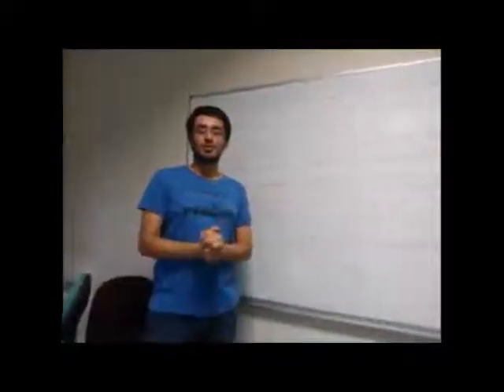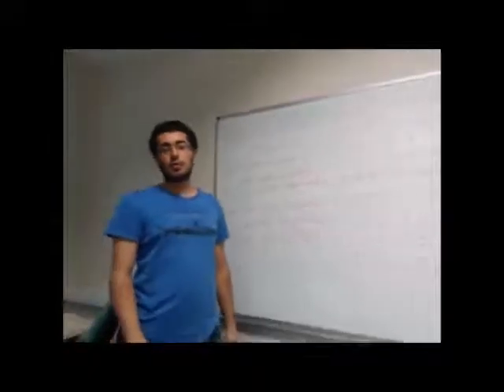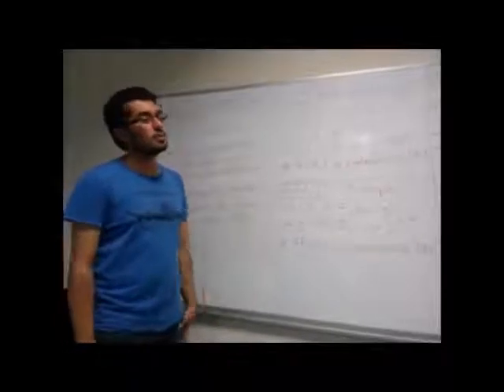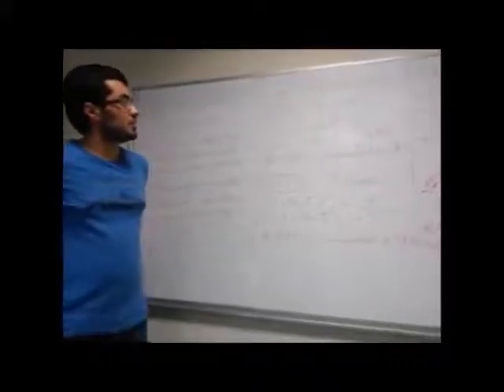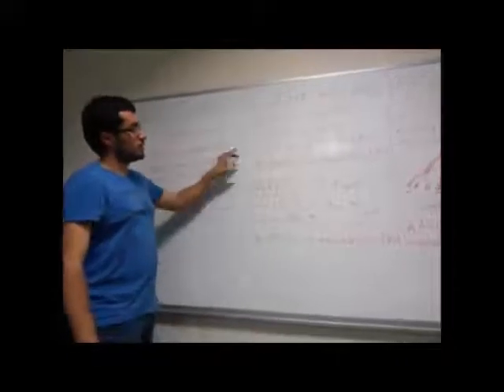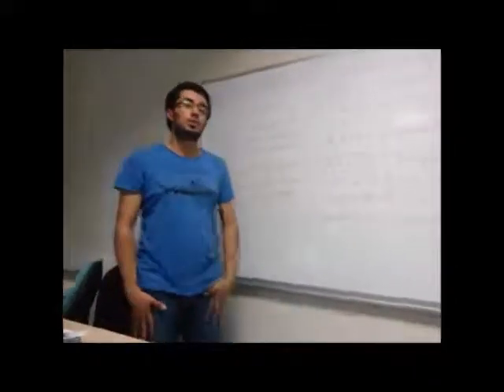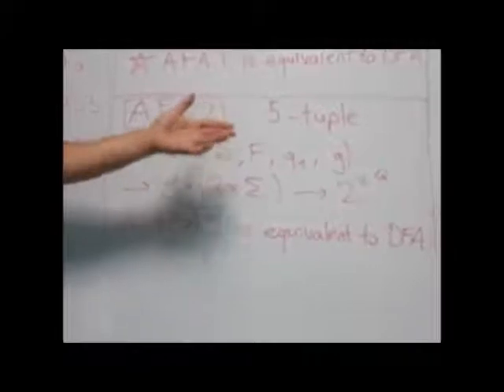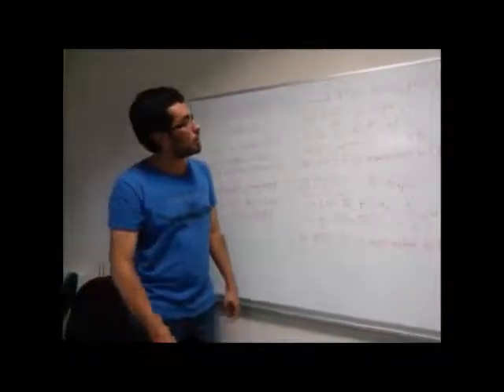Alternating Finite Automata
Alternating Finite Automata, Emre Erdoğan, Boğaziçi University Computer Engineering Department, BS Graduation Project.

As a graduation project, I thoroughly analyzed three different definitions of alternating finite automata to provide an insight about alternation concept with the help of finite automata.